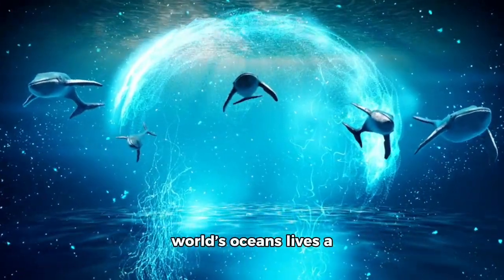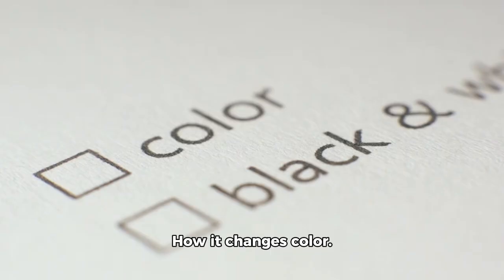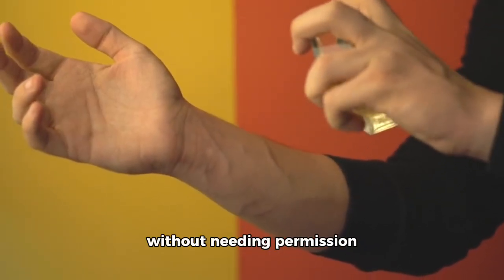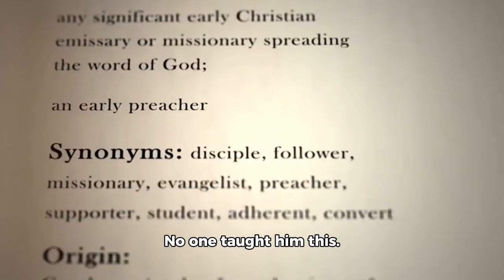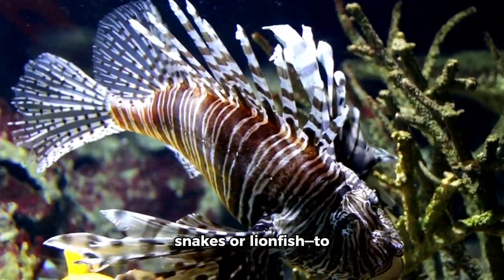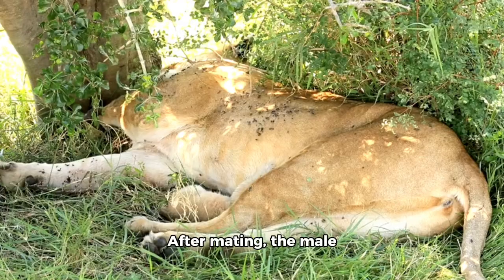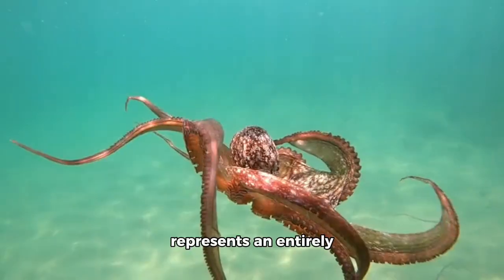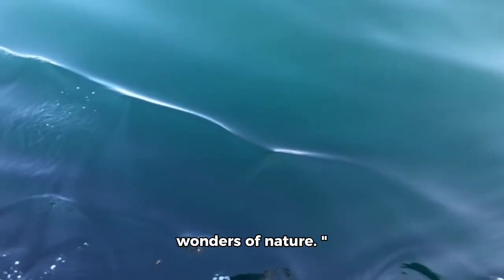"Scientists Are Baffled: How This 9-Brained Animal Solves Puzzles and Escapes Like Houdini!"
Description:
Did you know the octopus has 9 brains, 3 hearts, and blue blood? In this mind-blowing deep dive, we explore why scientists consider the octopus one of the most intelligent and mysterious creatures on Earth.

From solving puzzles and escaping aquariums to using tools and changing colors instantly, octopuses display alien-like intelligence that defies logic. But how do they think? How do their arms operate almost independently? And what can we learn from this underwater genius?

If you love ocean mysteries, animal intelligence, and mind-blowing facts, this video is for you!

Your Quires
octopus have 9 brains
octopus octopus
octopus movie
octopus video
octopus mukbang